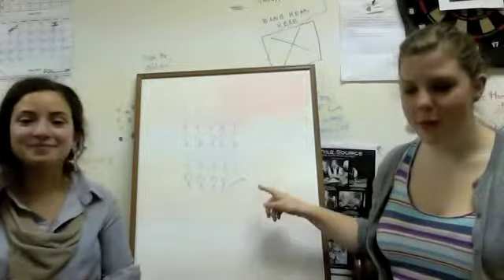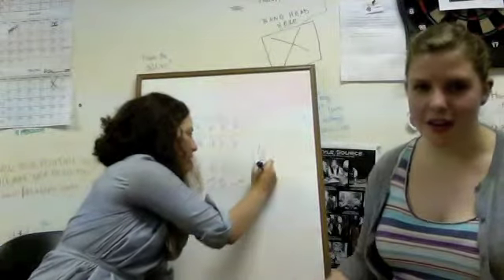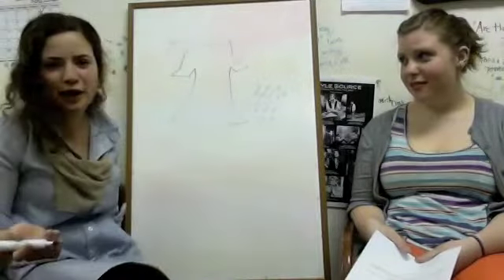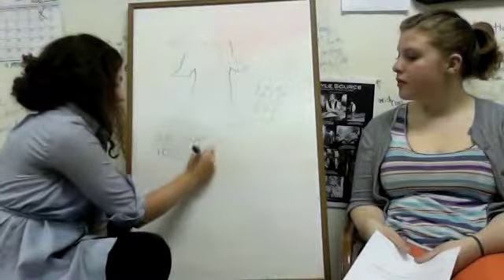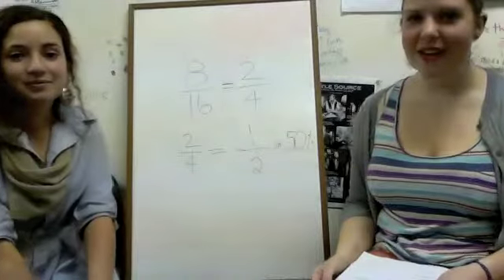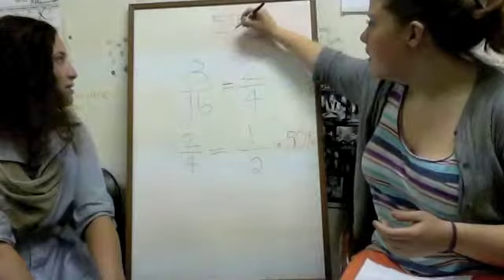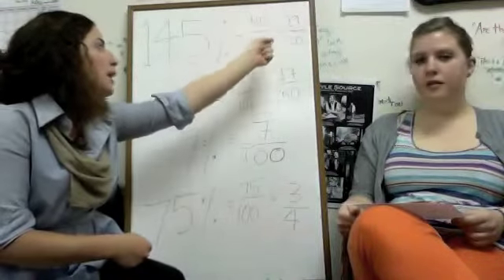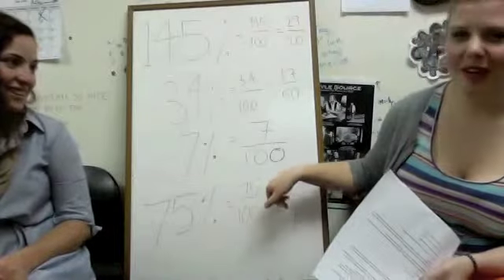Daniela & Zibby Percents Video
Daniela Jimenez and Zibby Pillote
Percents: Converting between decimals, fractions, and percents
CS 102 - Margot Black